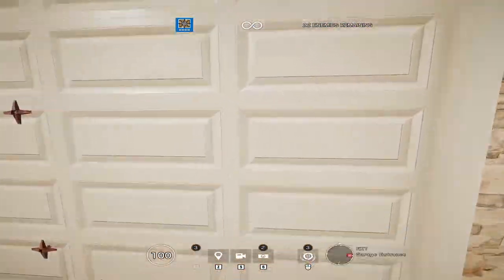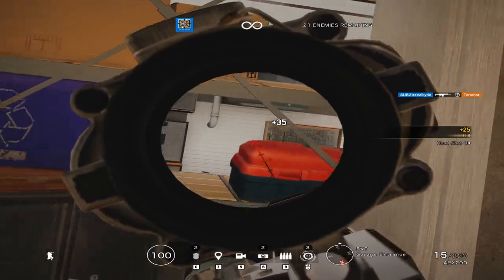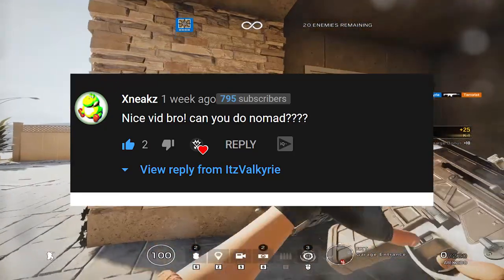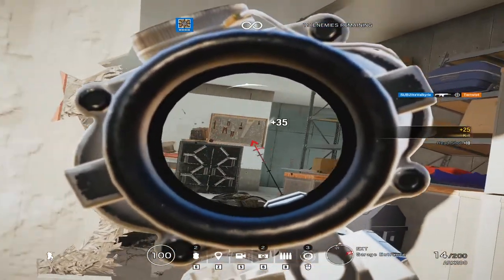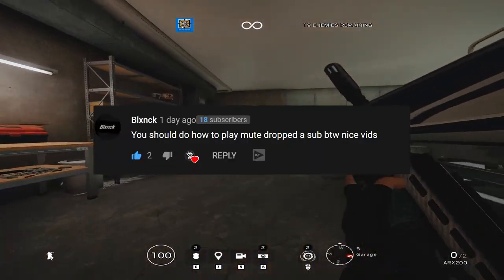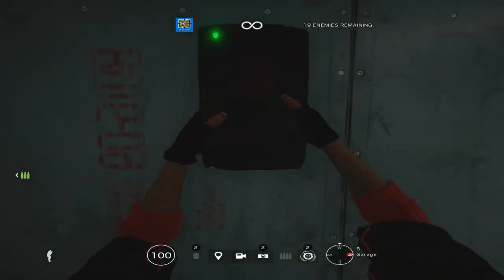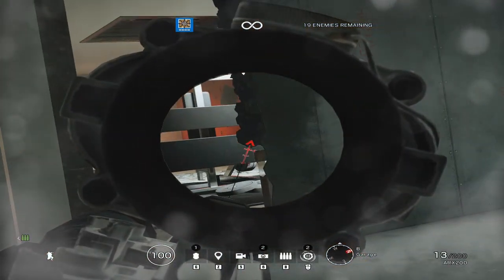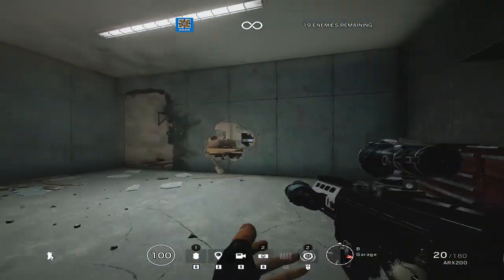Top tips on how to play Nomad | Tom Clancy's: Rainbow Six Siege